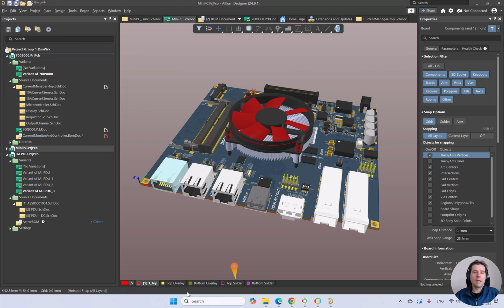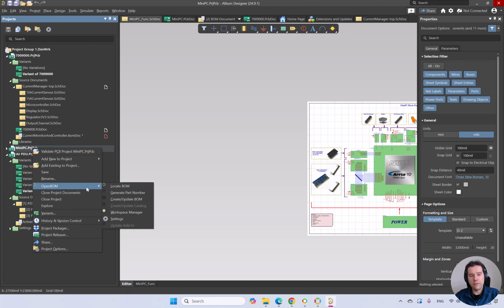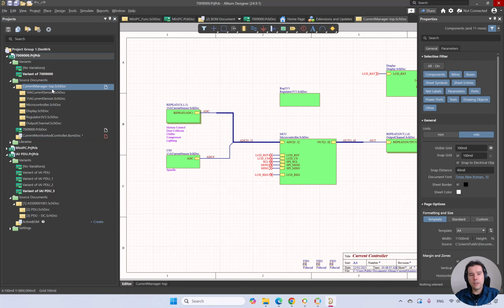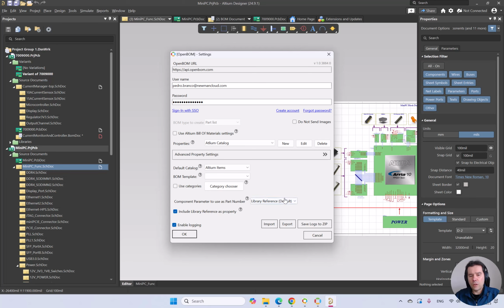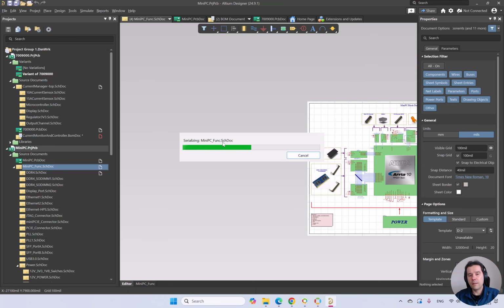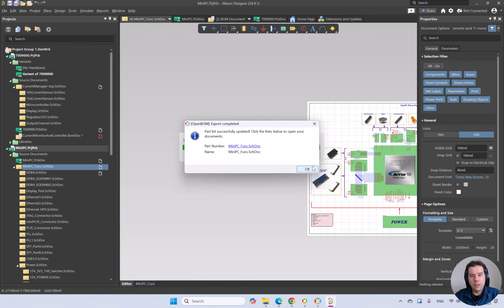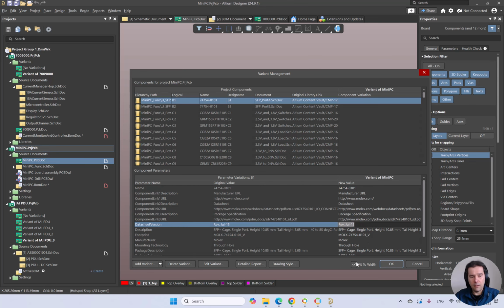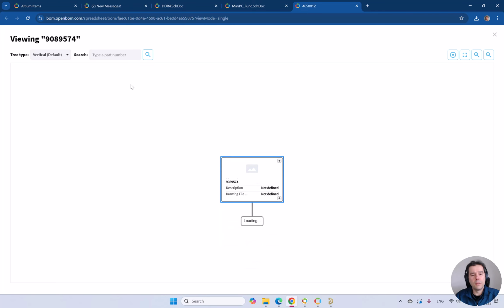How To Start Using OpenBOM with Altium Designer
🚀 Ready to streamline your Altium Designer BOM process?

In this video, we’ll show you how to get started with the OpenBOM add-in for Altium Designer, walking you through the essential steps to generate accurate, structured BOMs that integrate seamlessly with mechanical and software components in OpenBOM.

🔍 What You’ll Learn:
✅ Preparation & Online Add-in Request – How to get access to OpenBOM
✅ Installing from the Altium Extension Store – Quick & easy setup
✅ Configuration & Basic Settings – Adjusting OpenBOM to your workflow
✅ Creating a BOM for a Simple Document – Fast, accurate, and organized
✅ Creating a BOM for a Document Hierarchy – Managing complex assemblies
✅ Creating a BOM for Variants – Handling design alternatives efficiently

🎯 The Result? A precise Bill of Materials (BOM) with Ref Designators, quantity, and all essential metadata, ready to be used across multi-disciplinary BOMs that combine mechanical, electronics, and software components.